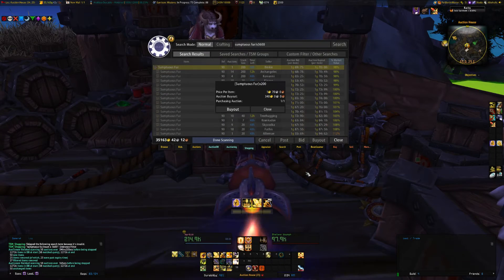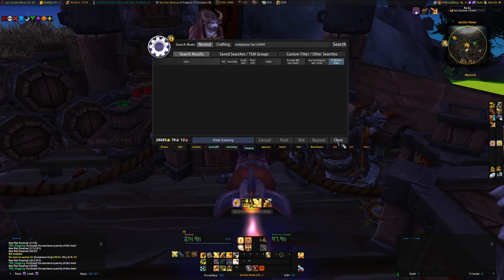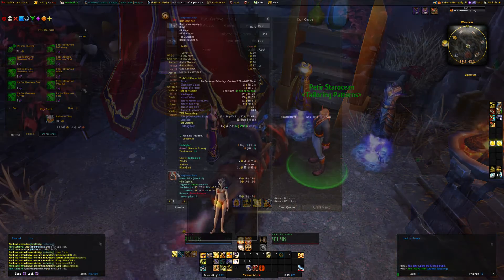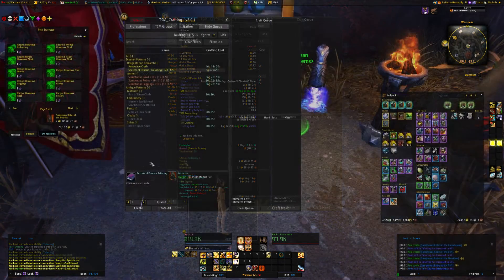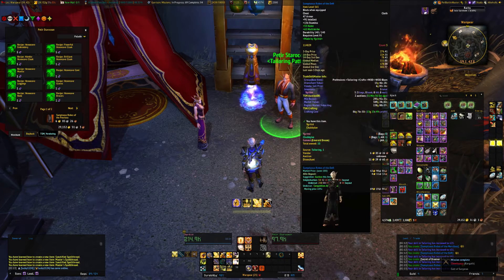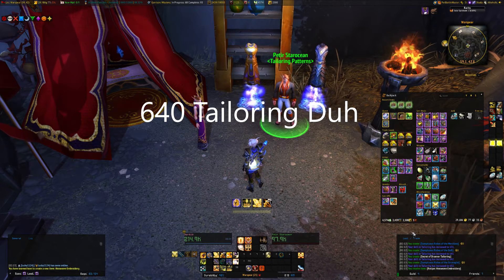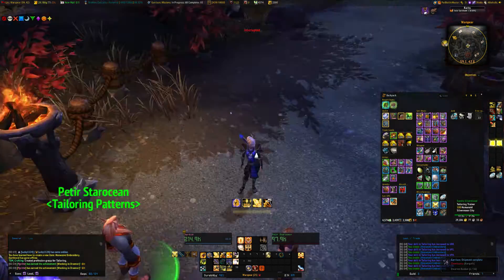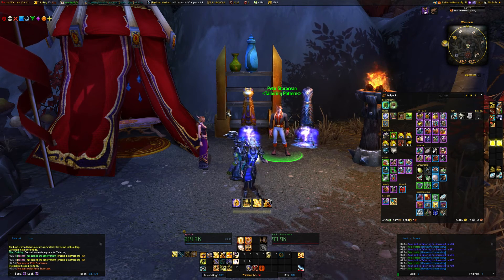WoW Tailoring Guide 1-700 Fast & Easy.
WoW Tailoring Guide 1-700 - This isn't a WoW Gold guide but it will make you tons of Gold so check out this simple fast guide how to get from 1-700 within mins... fastest guide ever!

World of Warcraft Legion Theme (full length) and Login footage. Over 10 mins in length but very good.

Burning Legion | Warcraft Theme | WoW Music | Illidan Music | Legion Beta | Warcraft Legion Theme | Warcraft Music | Demon Hunter | Legion login Music | Tailoring Guide | WoW Gold Guide | Profession Guide | Profession Leveling Guide | Sumptuous Fur